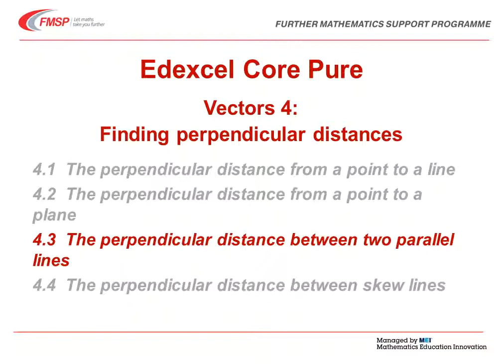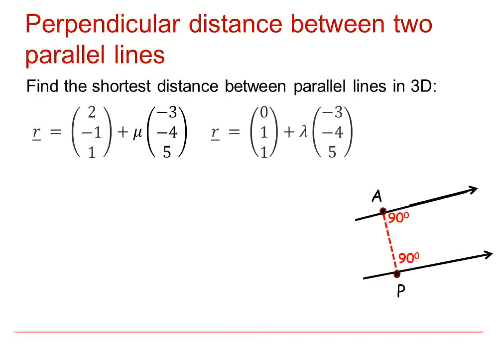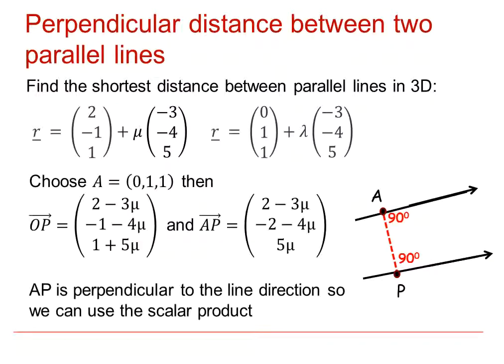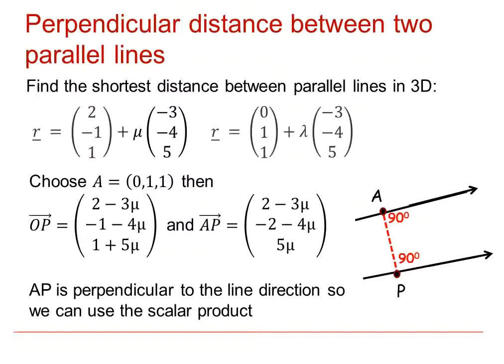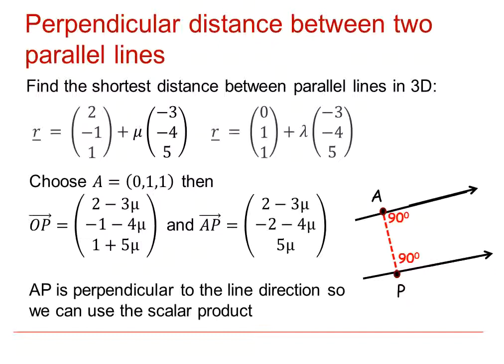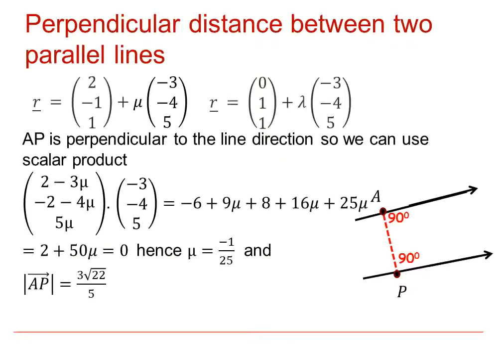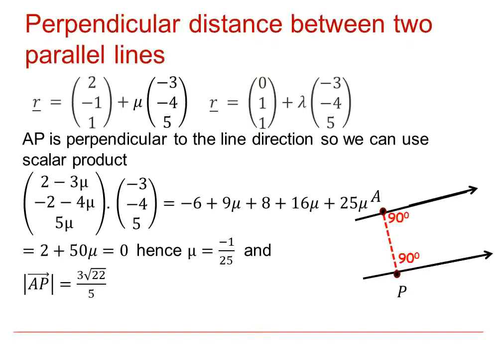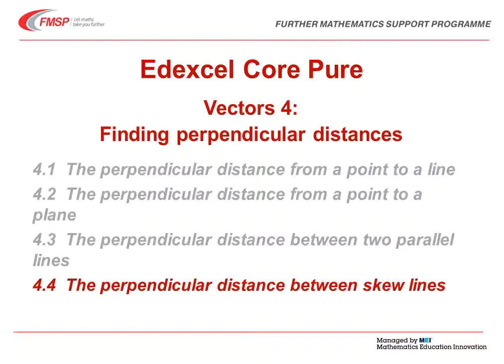EDX Core Pure: Vectors 4-3